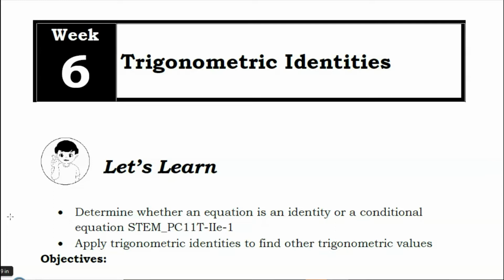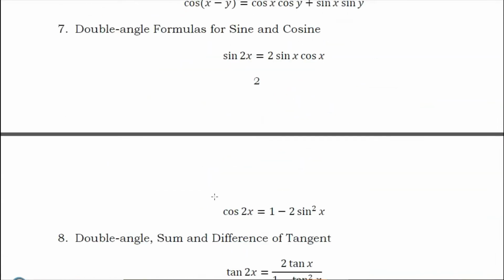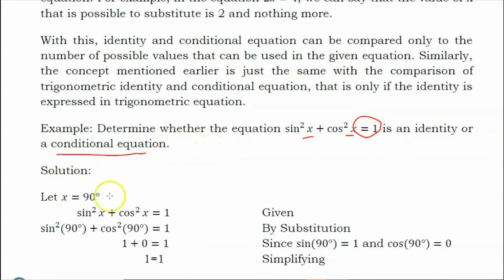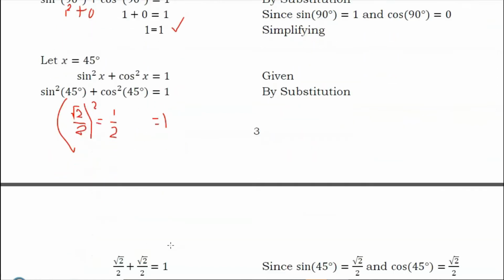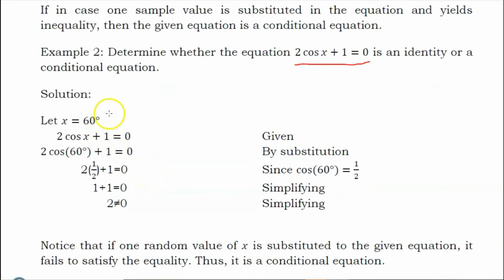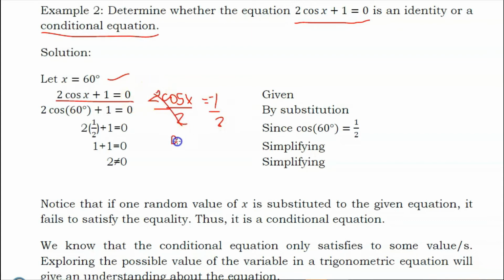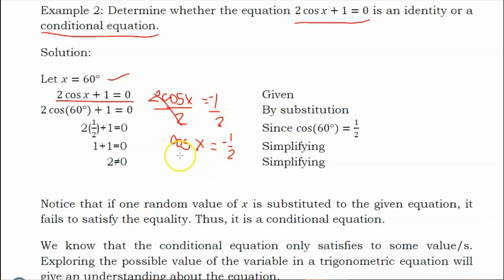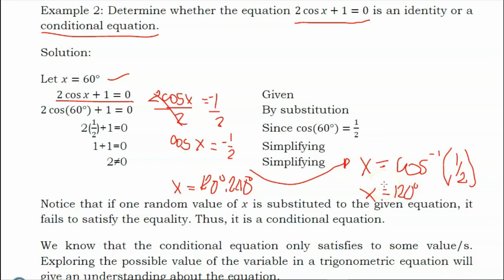Identity or Conditional Equation | Solving Trigonometric Equations [Week 6-Part 1]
When can we say that an equation is identity or conditional?
How do we solve for x in a trigonometric equations?